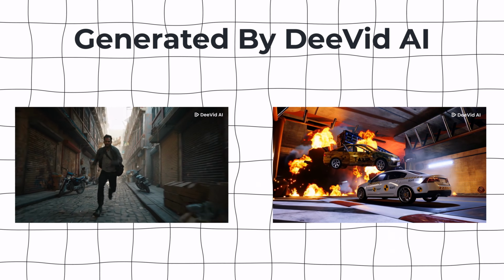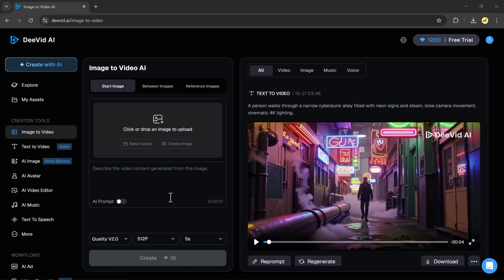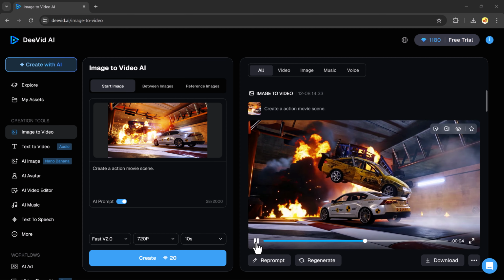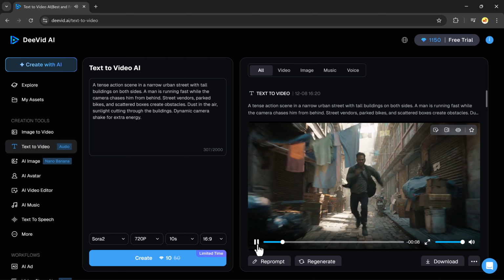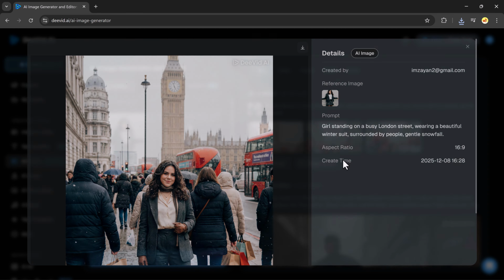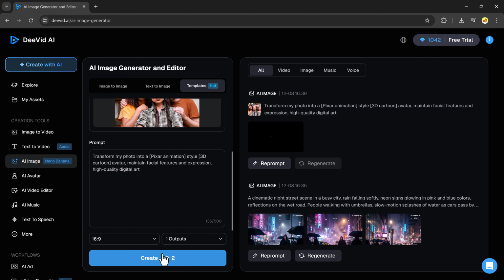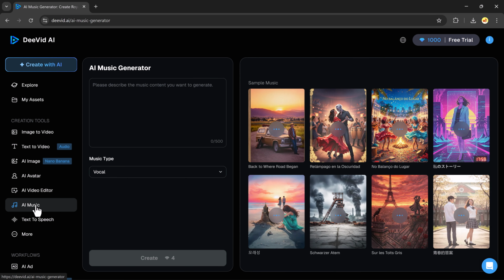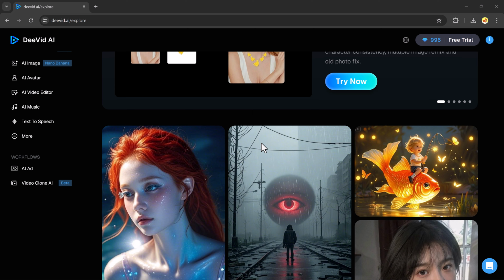DeeVid AI Is Finally Here — The All-in-One Generator for AI Videos, Images, Music & Avatars 2026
Welcome back to the channel! In this video, we explore DeeVid, an incredible AI platform that lets you create high-quality videos, images, avatars, and music with just a few simple prompts—no technical skills required. 🔗 Try DeeVid Free

We cover all the features step by step:

Image-to-Video: Turn your images into cinematic videos.
Text-to-Video: Transform your text prompts into dynamic AI-generated videos.
AI Image & Text-to-Image: Generate stunning images from text or reference images.
Templates: Create images quickly using pre-designed templates.
AI Avatar: Make personalized AI avatars effortlessly.
AI Video Editor: Edit videos with AI to replace objects, characters, or scenes.
AI Music: Generate custom music according to your desired mood and style.

Whether you’re a content creator, filmmaker, or just curious about AI, DeeVid makes it simple and fun to produce professional-quality media.